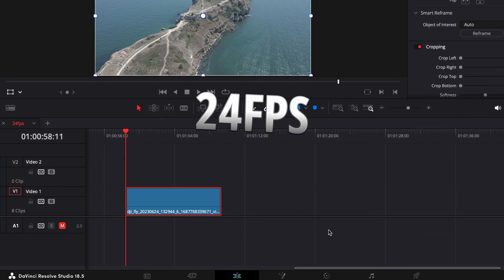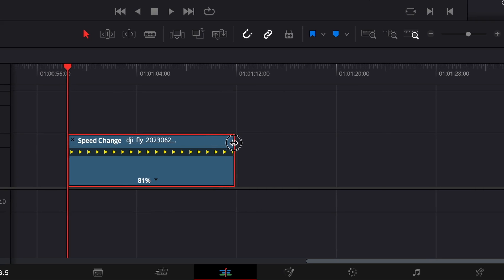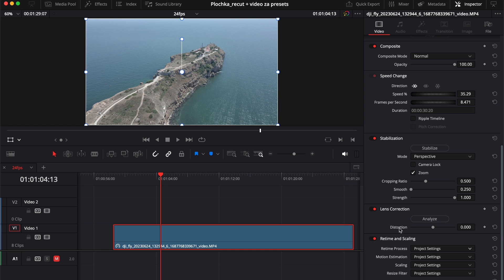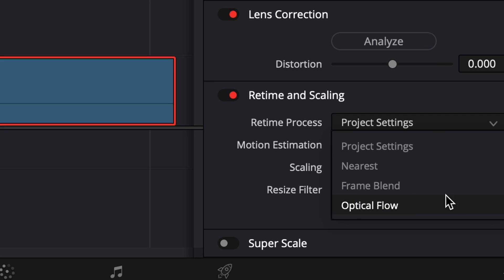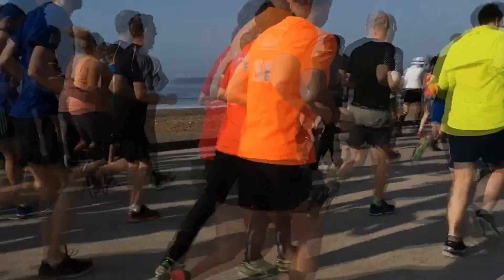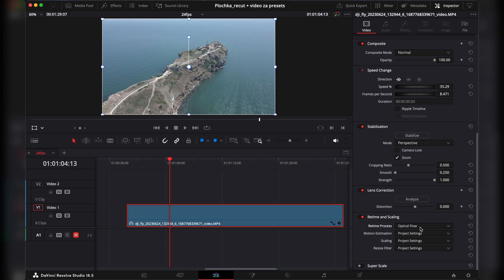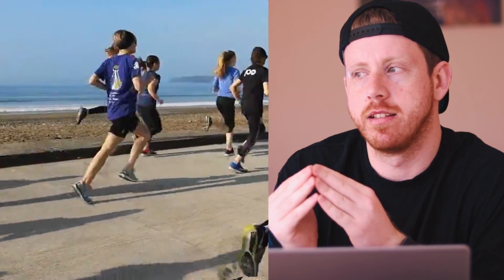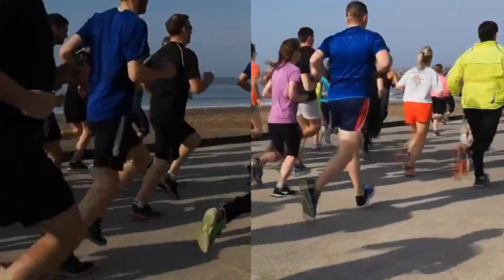COPY my EXACT SETTINGS for SLOW MOTION in DaVinci Resolve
CHECK out Recut!